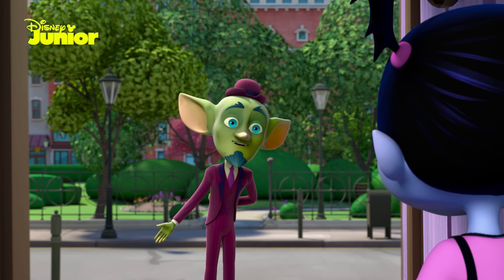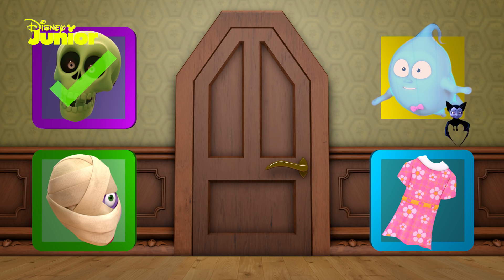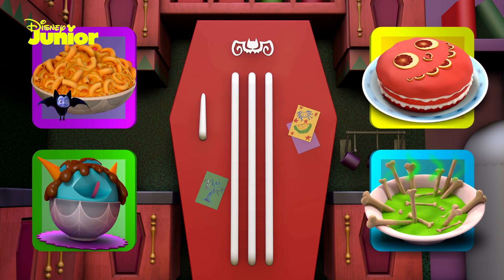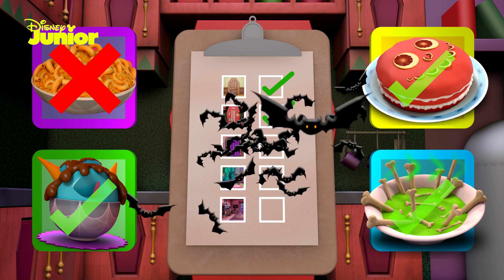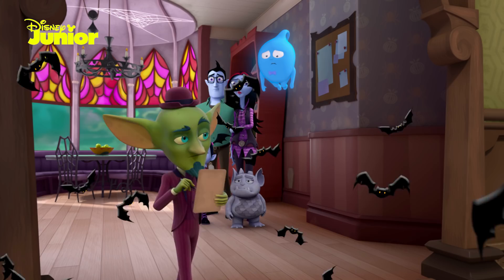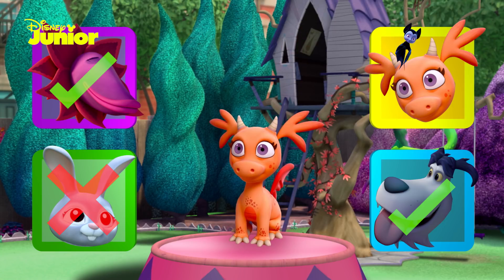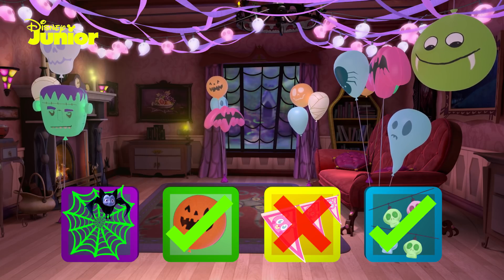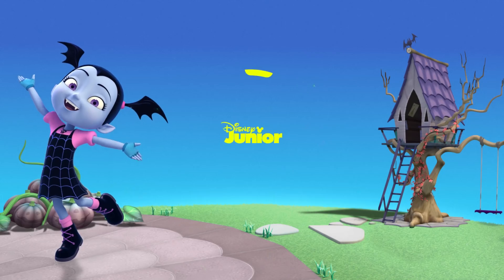🏚️ Haunted House Challenge | Vampirina | Disney Kids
It's time for the Vee to show that her house is the spookiest of all! Can you help her on this Haunted House Challenge?! 👻💀

Vampirina (Vee) 🦇 has just moved with her family from their spooktacular home in Transylvania to Pennsylvania to open a new scare B&B! With the help of her new-found best friends Bridget and Poppy, she realises that everyone is amazing just as they are and it’s our differences that make us so special 🤗

@Disney Junior
@Marvel HQ